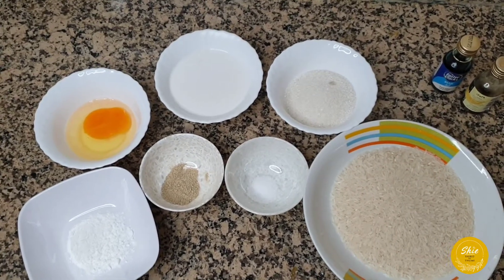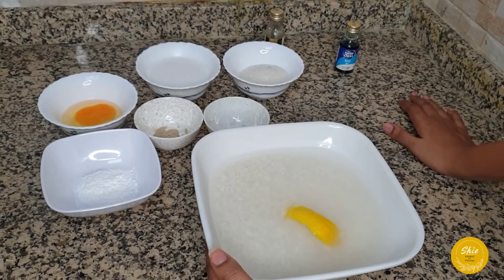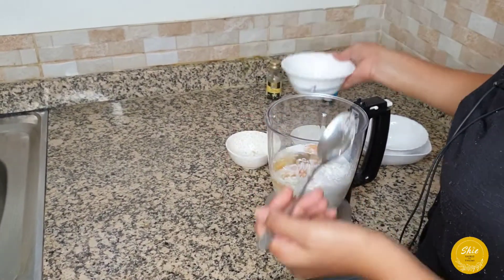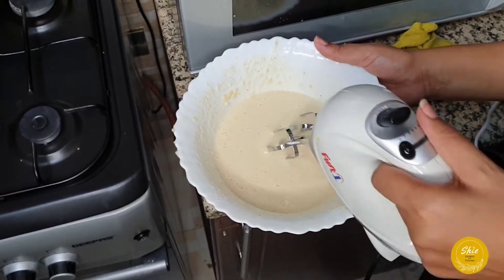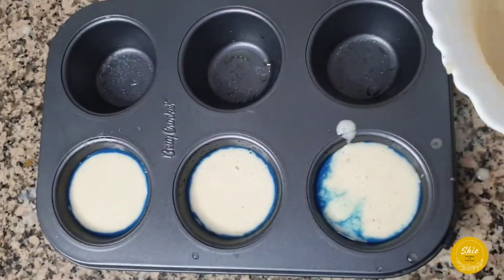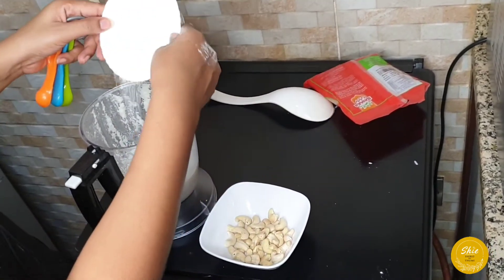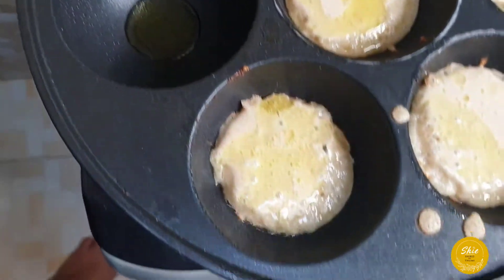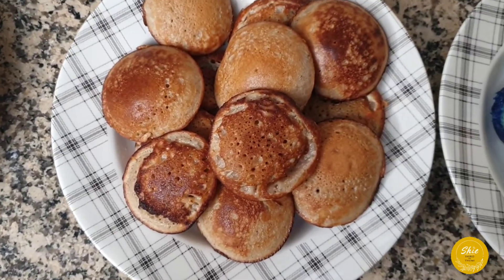Rice Deserts(Vitumbua / Puto Rice Cake) Same But Different. 10 ways of making Rice # 8 and 9.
These are two very similar rice cakes but from 2 different continents. Everything is mixed the same way, but puto is steamed, while Vitumbua is fried using a special pan.